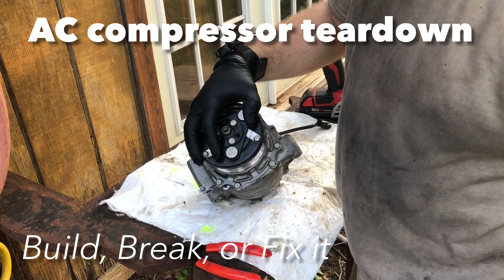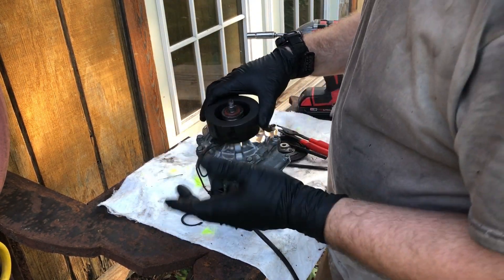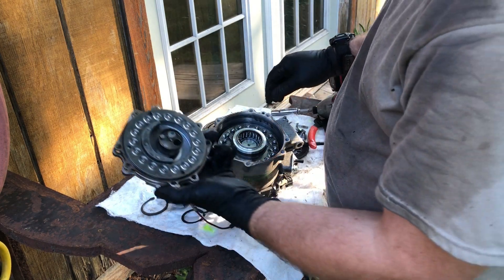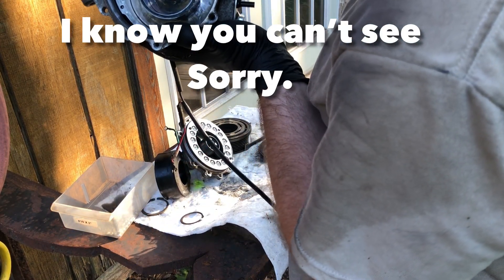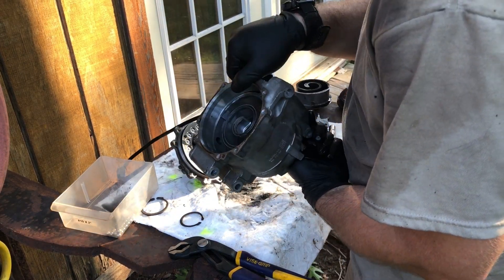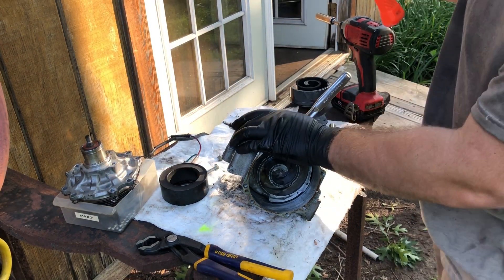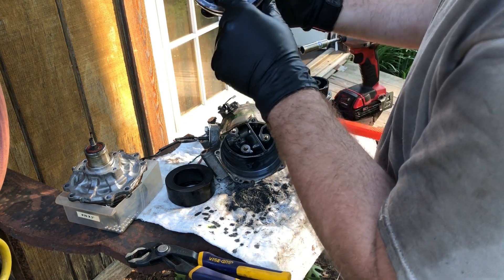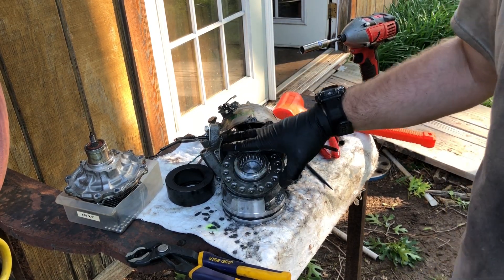Honda AC compressor teardown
Teardown of a scroll AC compressor from a Honda. It was not producing any differential pressure when removed from service.